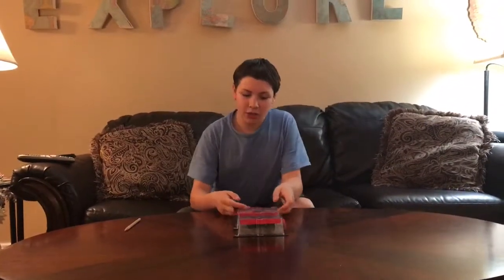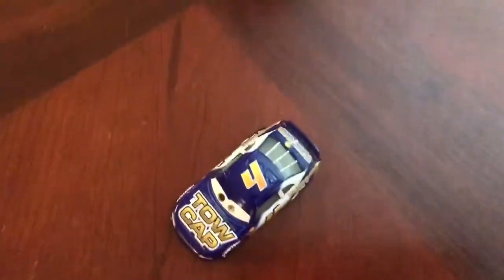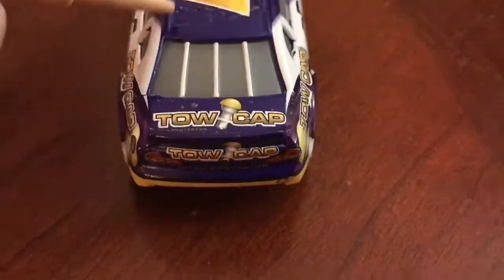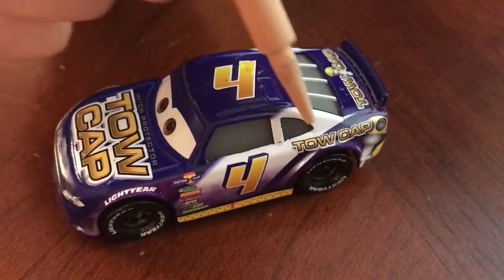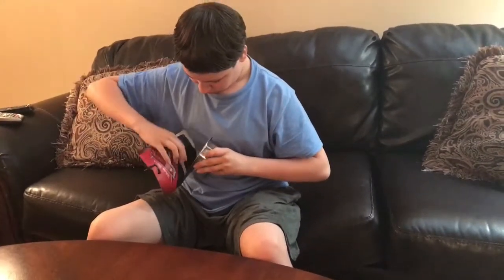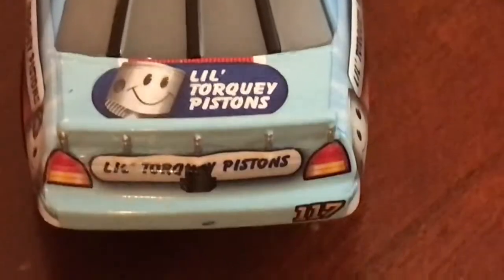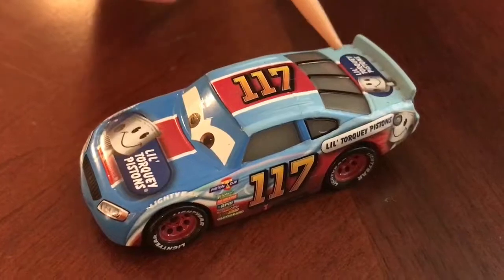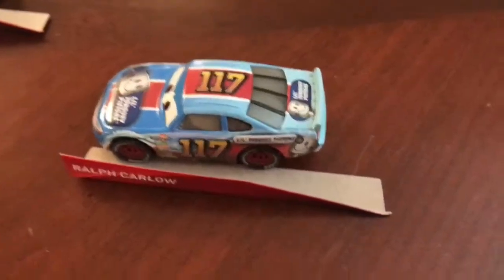Cars 3 Movie Die-cast Review, Jack DePost, Ralph Carlow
“Zachary Tinkle’s MiniCup Decision” on Amazon

“Zachary Tinkle’s MiniCup Rookie of the Year Dream” on Amazon

ALWAYS IN STOCK: Note that Amazon many times lists books as out of stock or with several weeks delivery time. You can go ahead and order as they are actually in stock.

Zachary Tinkle is a 14-year-old driving sensation based in Park Ridge, IL who currently races the #53 ½ size stock car minicup car (also known as super cups).
He is the 2016 Rockford Speedway Wild Wednesday Super Cup Champion. Tinkle is the 2015 Illinois Super Cup State Champion for the Short Track Auto Racing Series (STARS) and 2015 Rockford Speedway National Short Track Champion for Super Cups. Rockford Speedway awarded him the “Lead, Follow, or Get Out Of My Way” award for his 2015 season. He’s been named 2015 Most Improved Driver and 2014 Rookie of the Year for Central States Region (CSR) Super Cups.
Tinkle has won a junior gas-powered indoor go-karting championship (Chicago Indoor Racing 2013) and three junior electric indoor go-karting championships (K1 Speed 2014 & 2015).
Additionally, Zachary wrote the #1 Hot New Selling (Amazon) children’s book, Zachary Tinkle’s MiniCup Decision